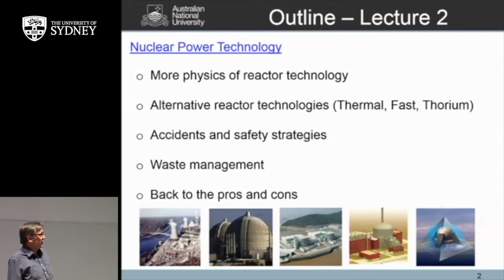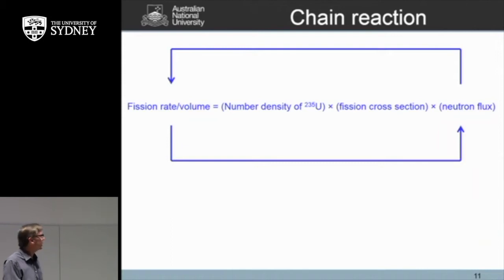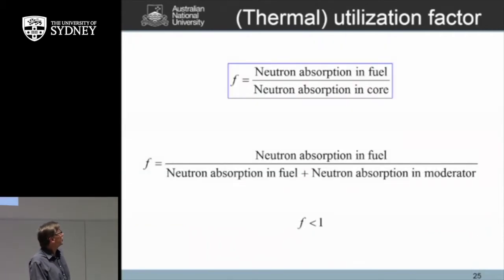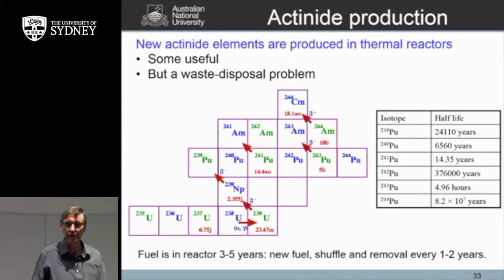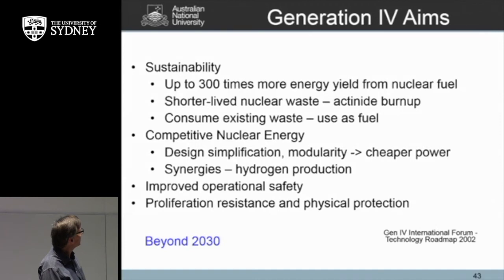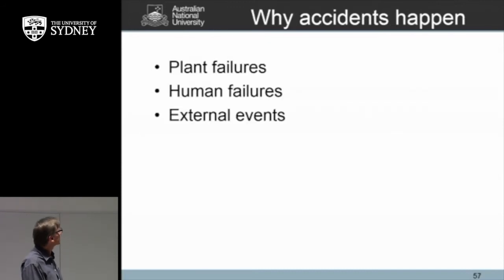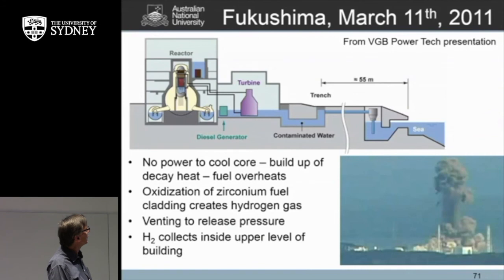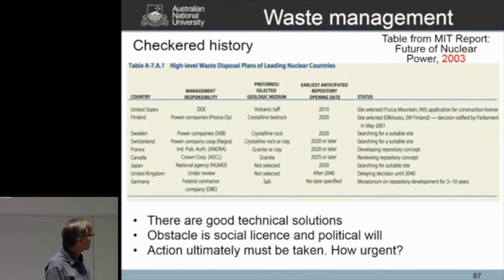Nuclear Power Technology — Prof. Andrew Stuchbery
Nuclear physicist Andrew Stuchbery gives an overview of the physics of fission and common nuclear reactor technologies, as well as alternative reactor designs. He discusses nuclear accidents and safety strategies, and the challenge of waste management.

Professor Andrew Stuchbery, Head of the Department of Nuclear Physics at the Australian National University, speaking to students at the 39th Professor Harry Messel International Science School, ISS2017: Future Power — The University of Sydney, Australia, July 2017.